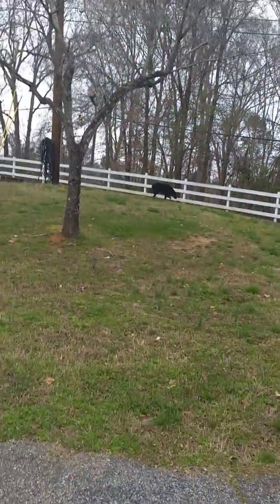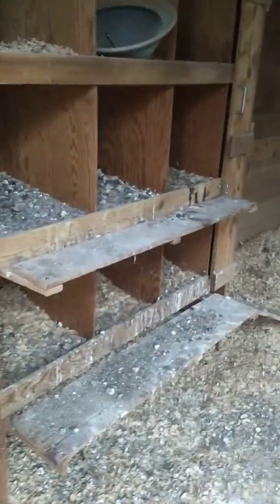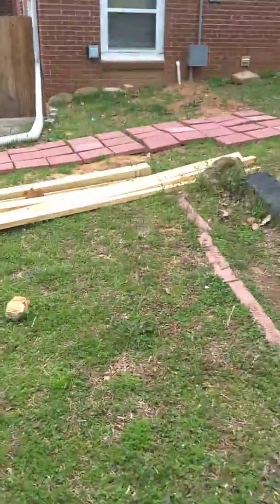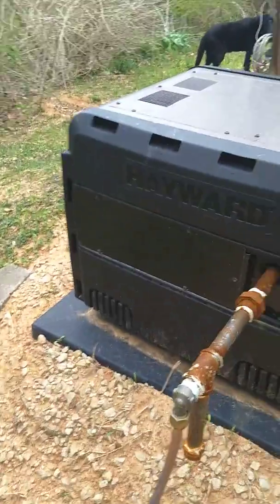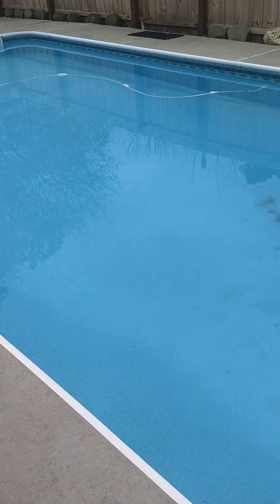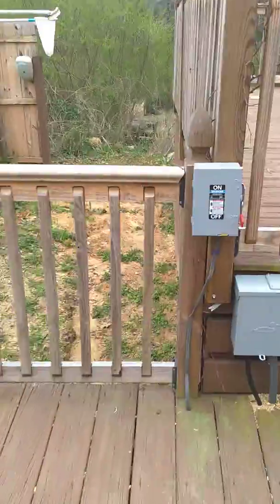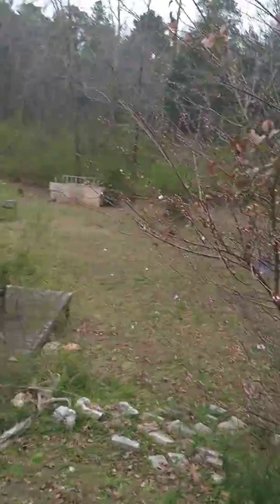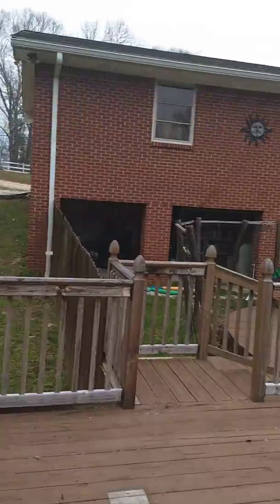Nine Acres Property Update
Take a walk with me.